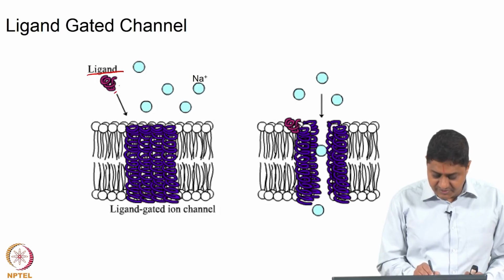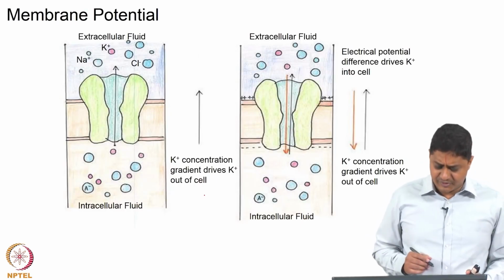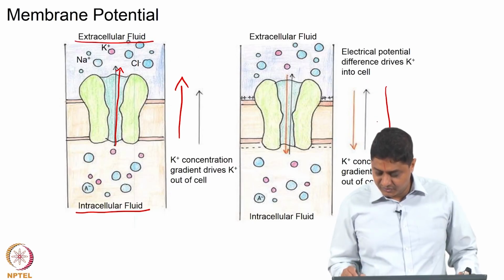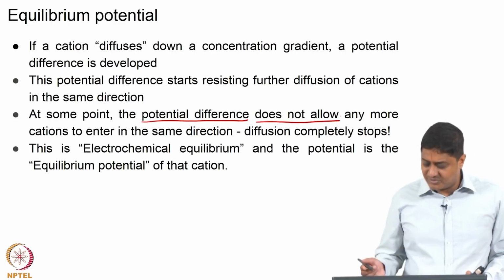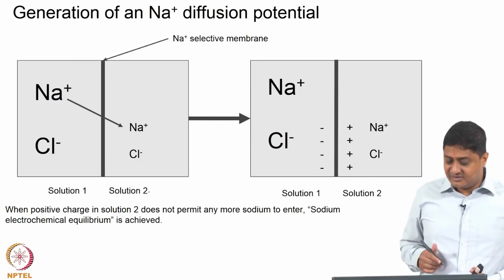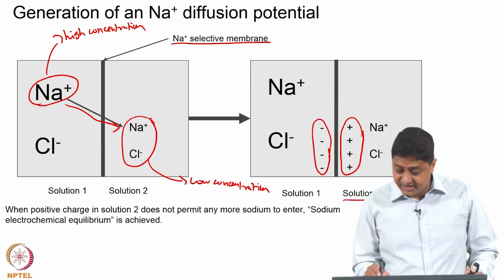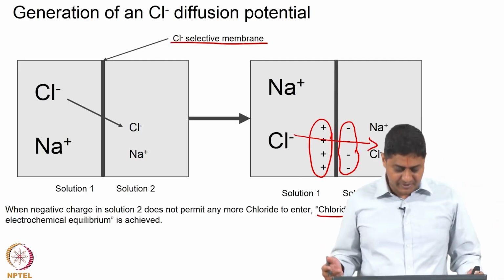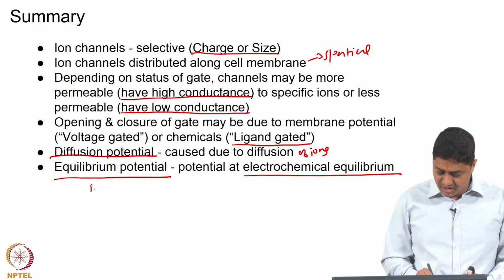Membrane Physiology - Part 2